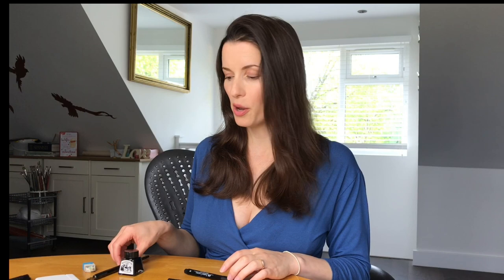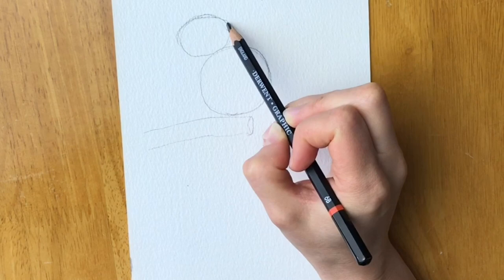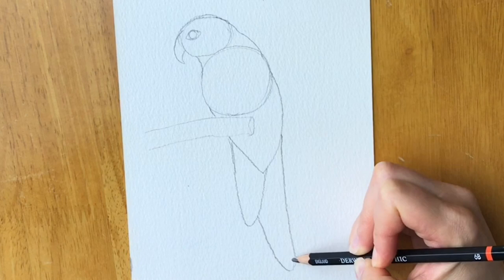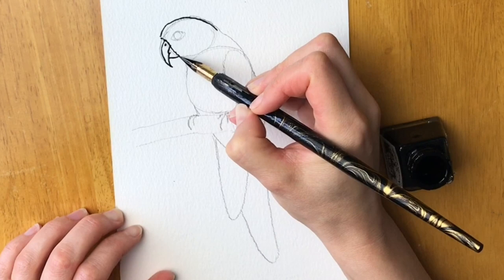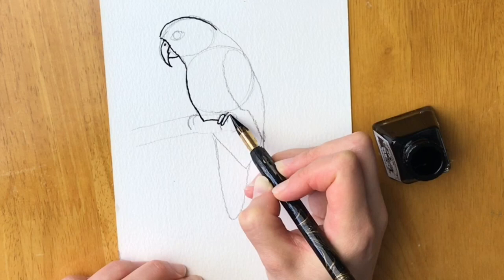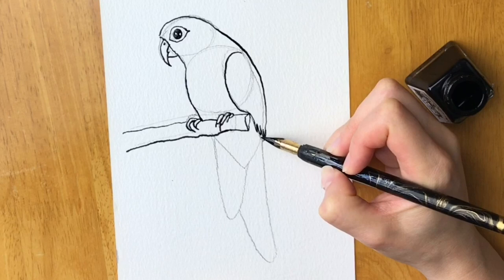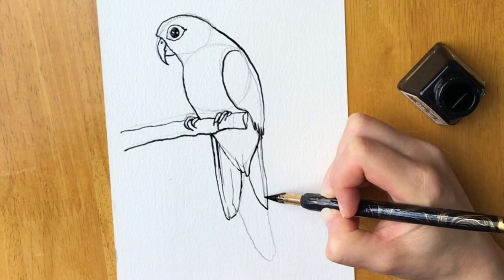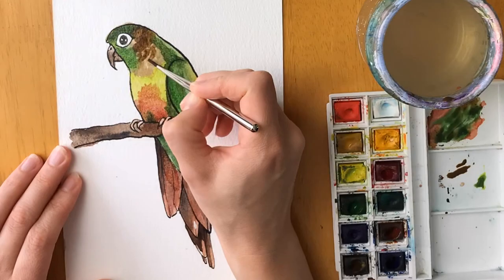How to draw a green-cheeked conure parakeet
Learn how to draw and paint a green-cheeked conure or parakeet in an easy step-by-step tutorial for beginners with artist Harriet Muller. You will need a pencil, an eraser, a black pen or dip pen and ink, watercolours and paper. Made using iMovie.